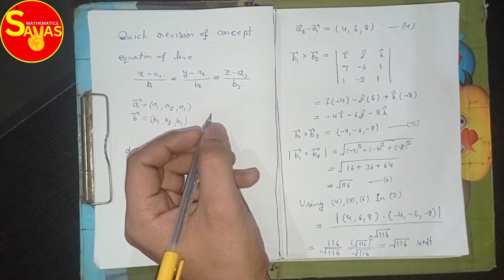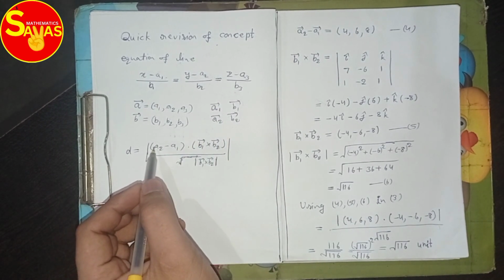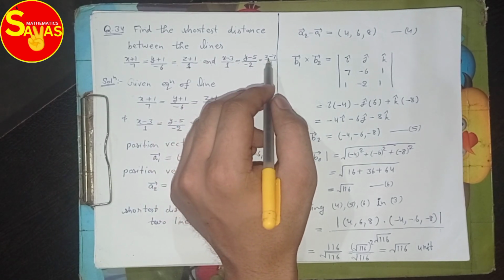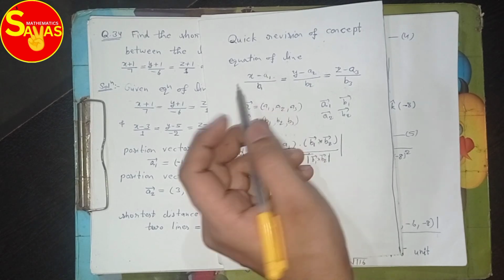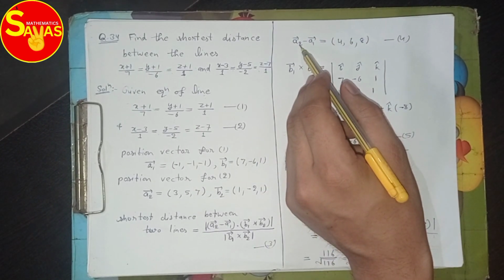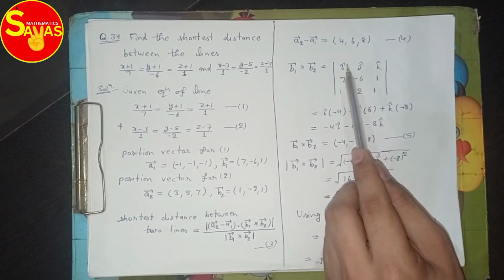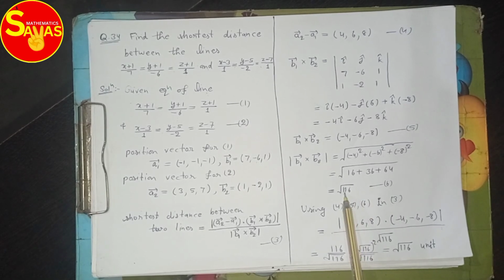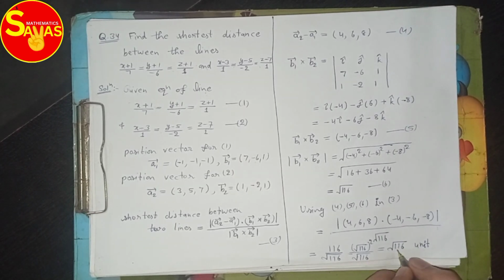Step-by-step solutions to Class 12th Maths question Paper 2023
Step-by-step video solutions to Class 12th Maths question paper.

Covering all topics including:
- Relations and Functions fully explained
- Algebra problems with detailed examples
- Calculus solutions including limits and derivatives
- Vectors and Three Dimensional Geometry thoroughly covered
- Probability theory with sample questions solved
This video is designed to help students master

Class 12th Maths concepts through:
* Detailed explanations of each topic
* Example problems solved step-by-step
* Tips for exam preparation and time management
* Common mistakes to avoid in exams
* Strategies for scoring high marks

🤗Helpful for:
- Central Board of Secondary Education (CBSE) Class 12th students
- Maths enthusiasts looking to improve skills
- Teachers seeking additional resources for classroom instruction
- Parents wanting to help children with maths homework

Benefits of watching this videos

- Clarify doubts and concepts
- Improve problem-solving skills
- Enhance exam confidence
- Support classroom learning
- Reduce maths anxiety